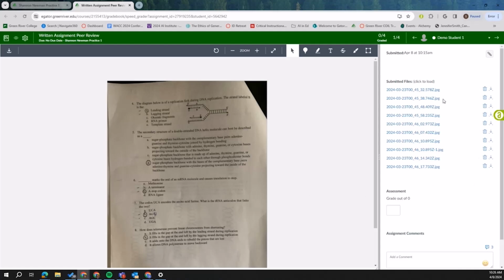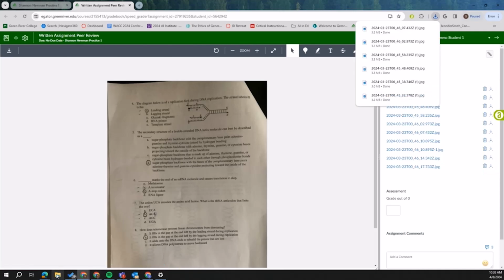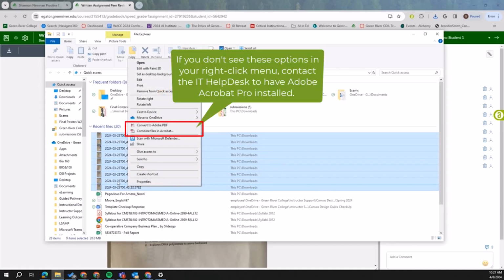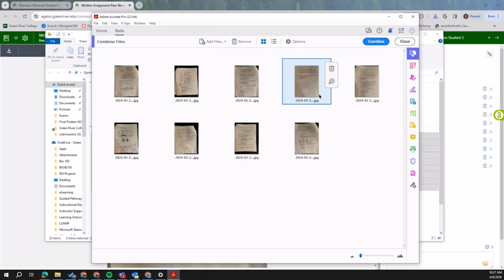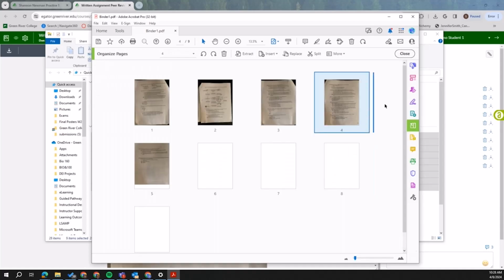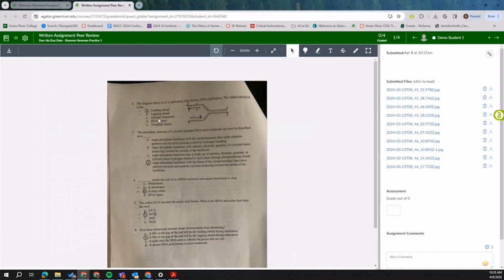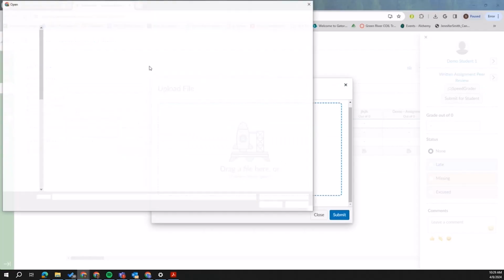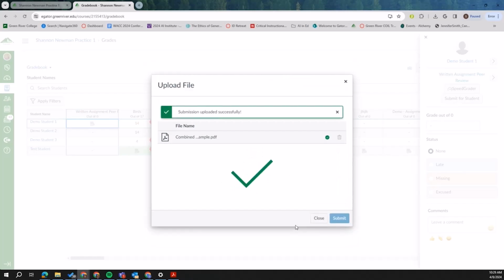Quick Tip Combining Files Using Adobe Acrobat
Have your students submitted multiple pages as part of one assignment? Fear not. Use Adobe Acrobat Pro to combine those files into one. Make your grading and commenting easier. If you do not have Acrobat Pro installed, contact the IT HelpDesk.

00:02:40: Bonus tip on how to then upload that new document for the student to help ease your grading woes.